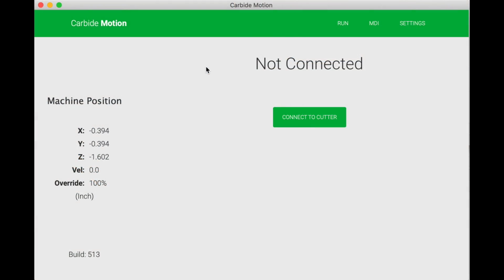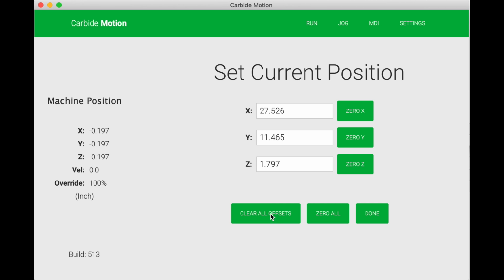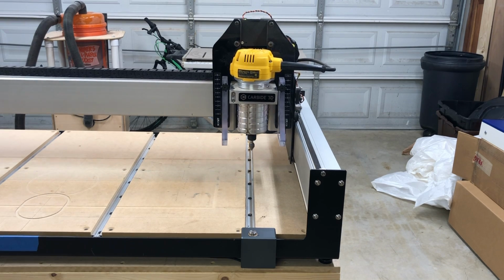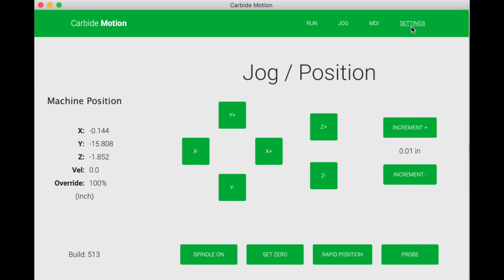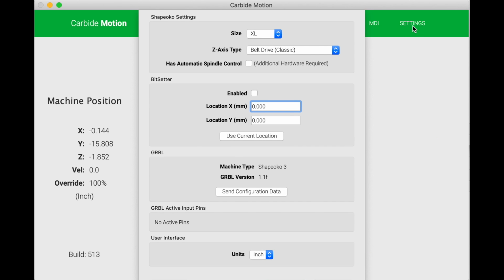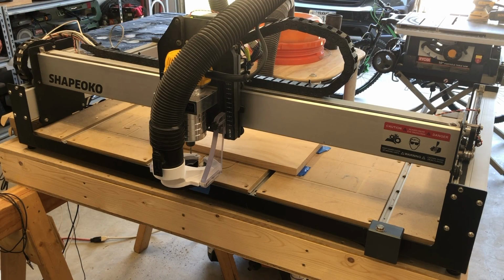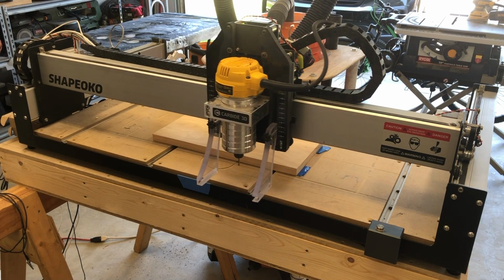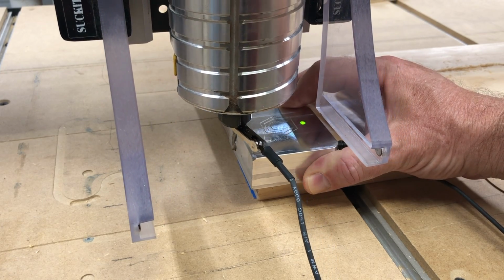BitSetter Install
Installation and configuration of the Carbide Create BitSetter.